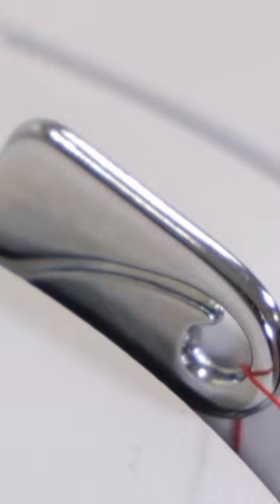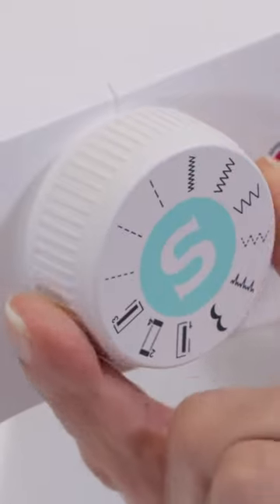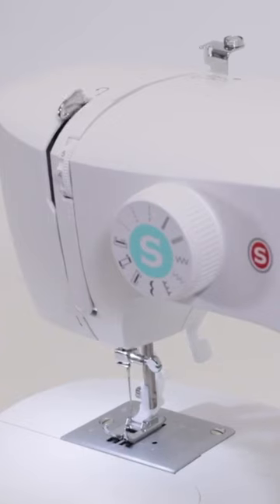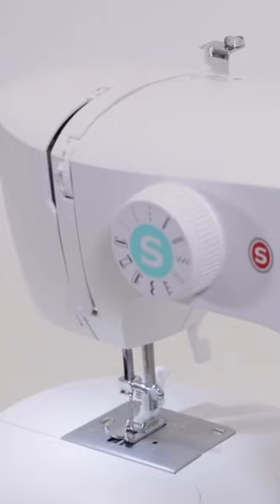TOP 5: Best Sewing Machine 2022 | for All Levels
The Best Sewing Machine In 2022

• Best Overall: Brother XM2701

• Best for Beginners: SINGER M1500

• Best Splurge: Juki HZL-DX7

• Best for Kids: Magicfly Mini

• Best for Quilting: Singer Stylist 7258